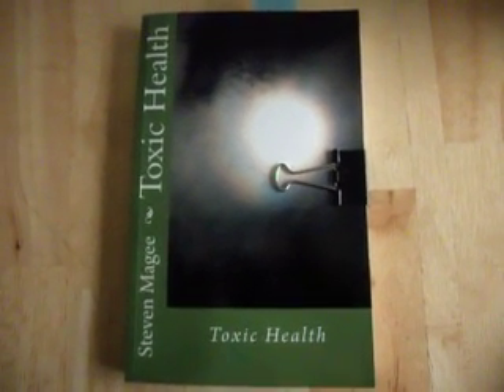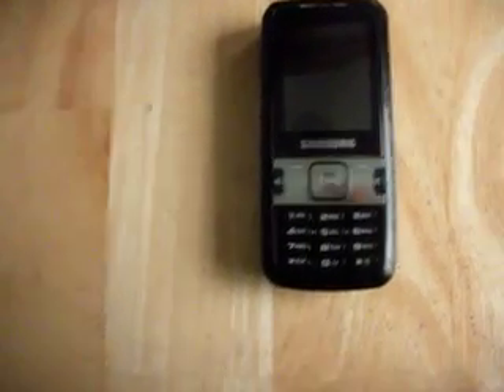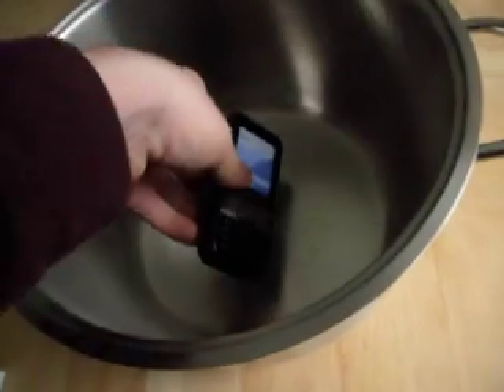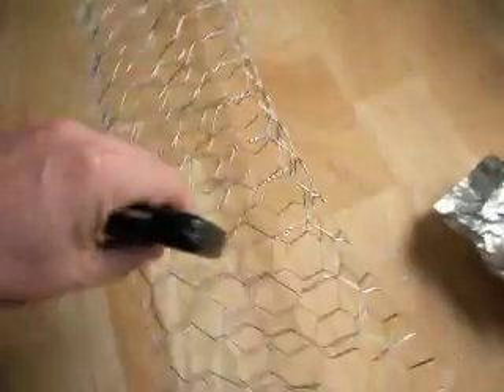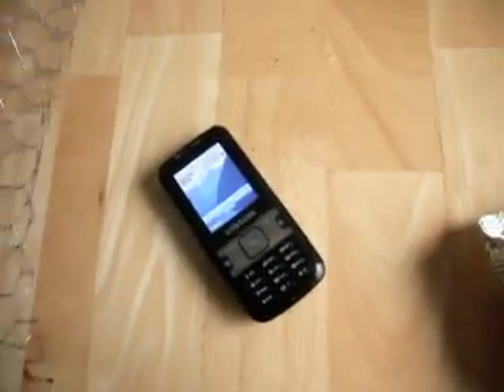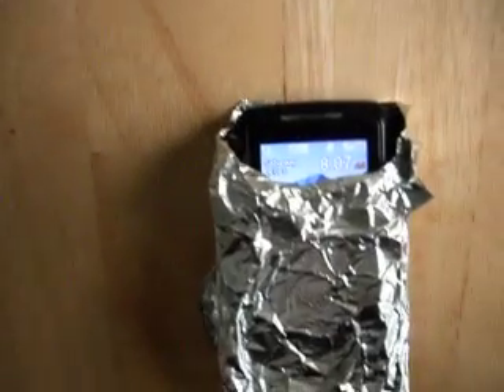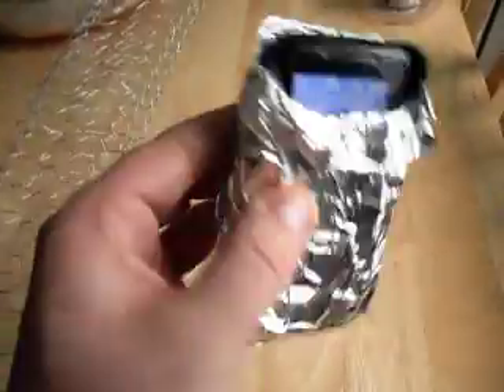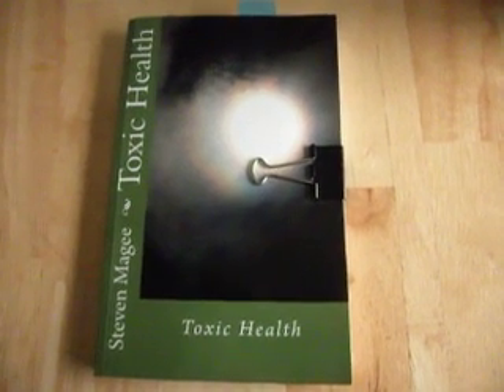Cell Phone Signal Shielding for Electromagnetic Interference (EMI)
Many electronic products emit electromagnetic interference (EMI) which is a stimulant to the human body.  Cell phones can be particularly bad, due to their proximity to the human body.  Recent studies into cell phone tower radiation indicate that anyone living within one mile of these cell phone towers may have higher incidences of sickness.  The microwaves from these may lead to Radio Wave Sickness (RWS), Electromagnetic Hypersensitivity (EHS), and cellular development problems to occur in the human.